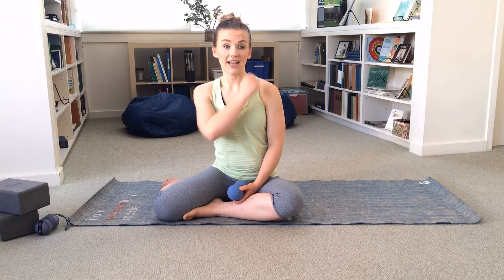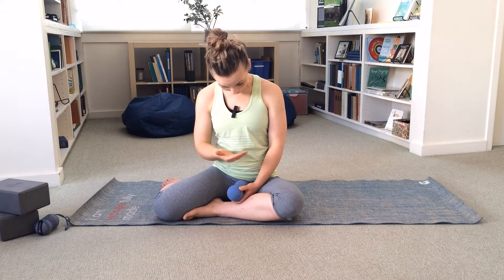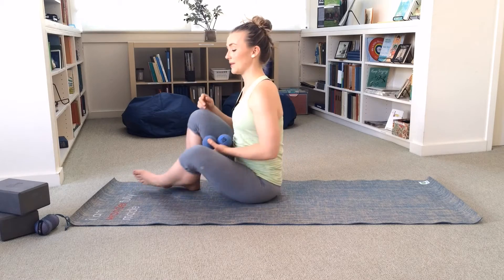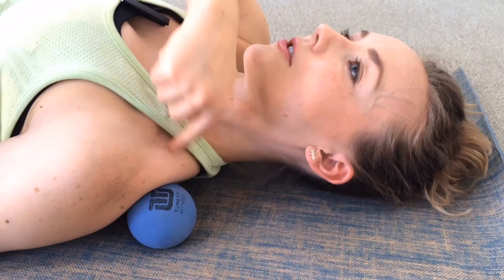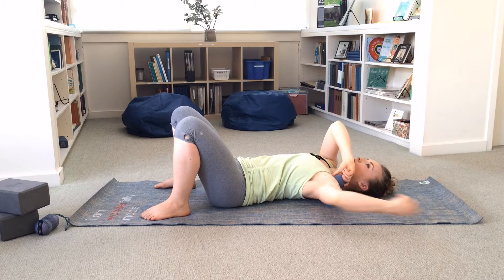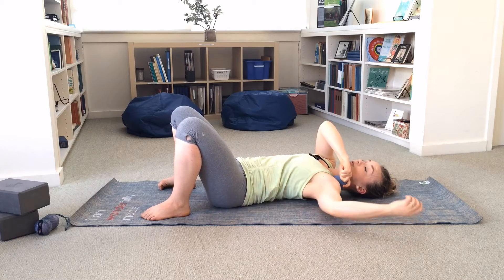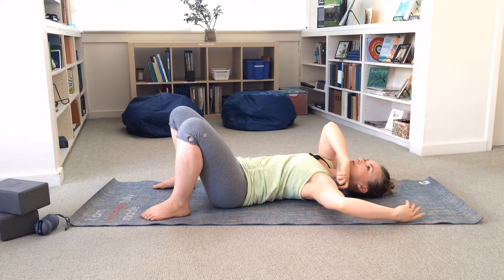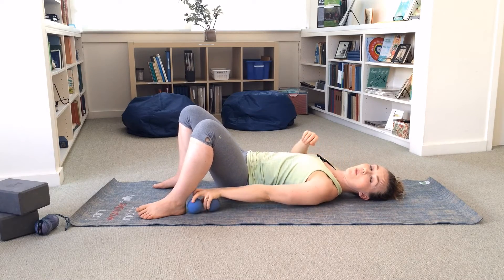Trapezius Tension Tamer - Therapy Balls for Shoulders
Your trapezius, a giant muscle that covers the majority of the upper back, is not limited to the back of your body. It has fibers that anchor onto the front of the body as well. Try this Yoga Tune Up Therapy Ball move called the Trap Sandwich to address the tension in this 3-dimensional muscle.

You may not feel a lot with this ball stack, but the results are worth it! Add a bit of twist to the top ball for maximum fascial stretch.

STAY IN TOUCH WITH AE WELLNESS

If you want more tips on living better in your body and get your hands on the products used in this video, check out my